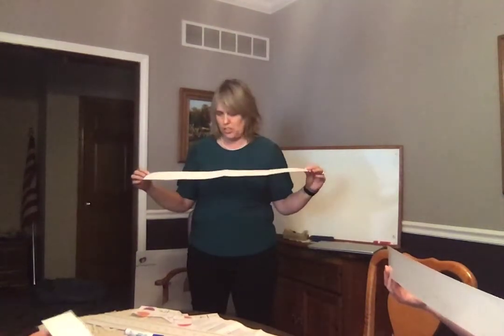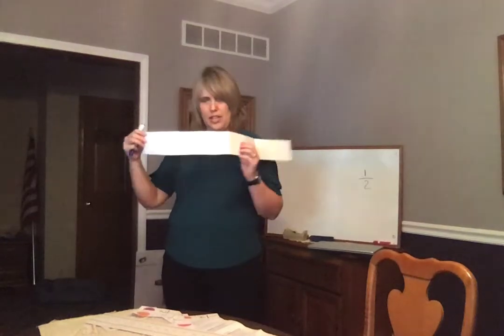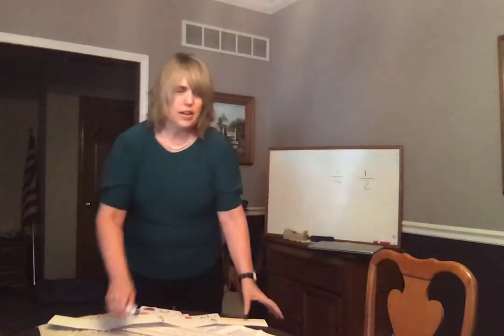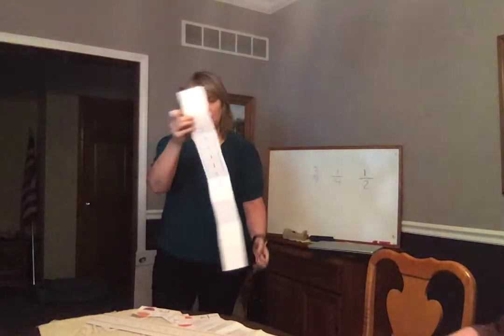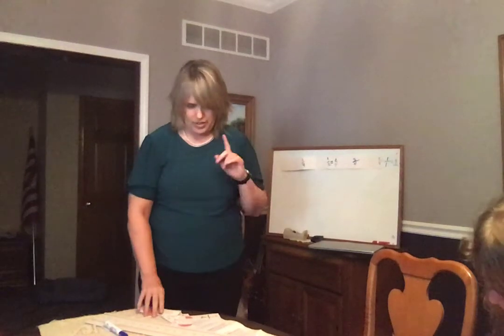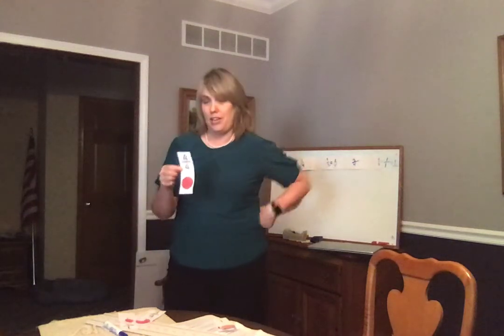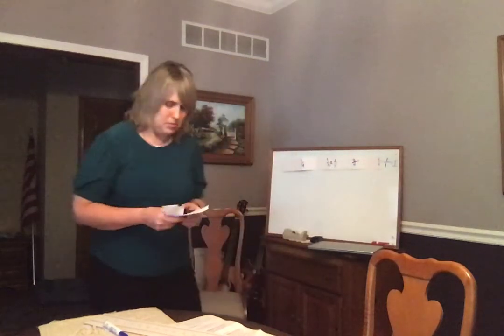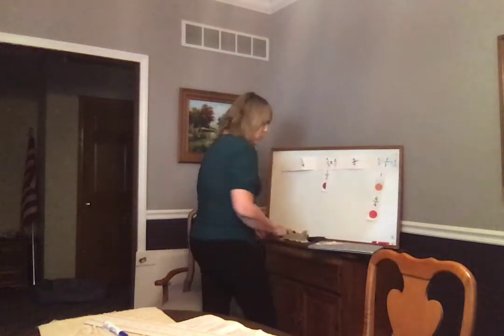TEEL 866 Fractions Lesson Activity 14.2: Who is Winning?